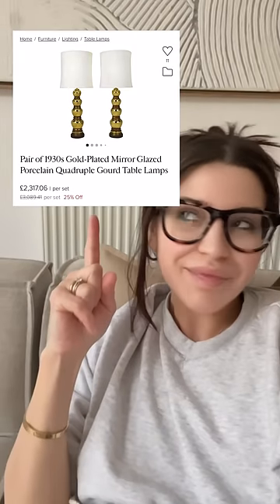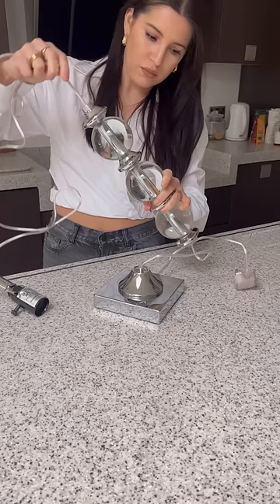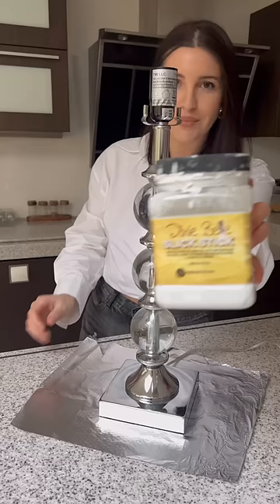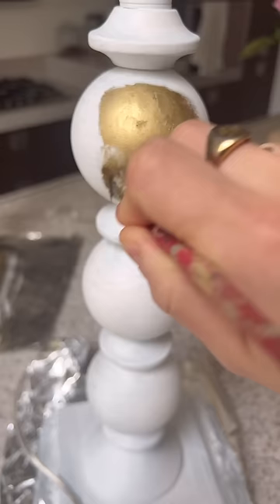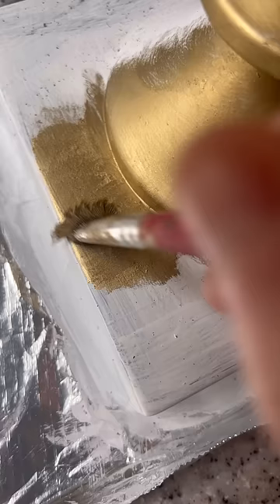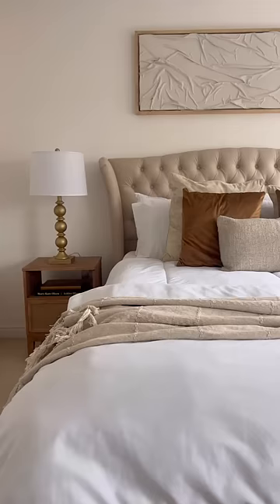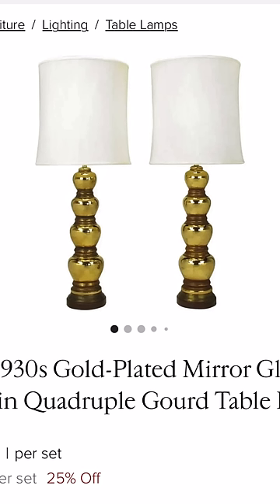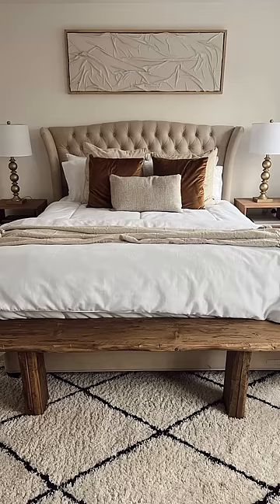How To Create A Luxury Lamp For A Price You Will Love!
In this Shayna from The Flipped Piece takes us into her creative world and shows us how to create a luxury lamp feel for a way better price! With the help of our Gilding Wax and Shayna's impressive DIY brainstorming, start balling on a budget with Dixie Belle Paint!